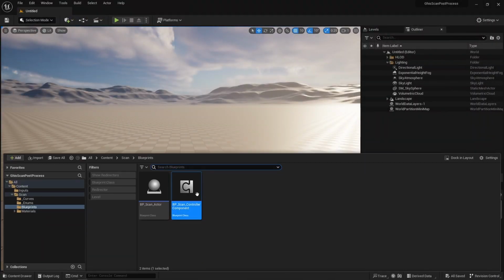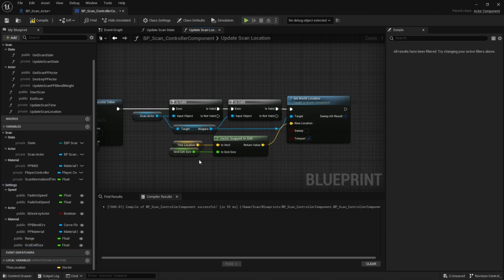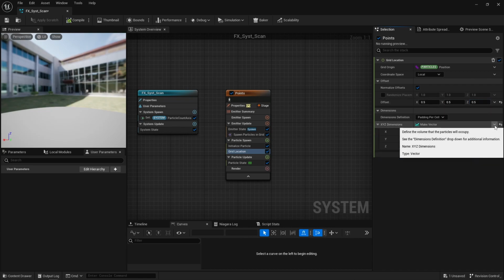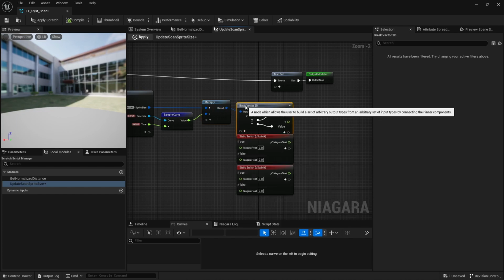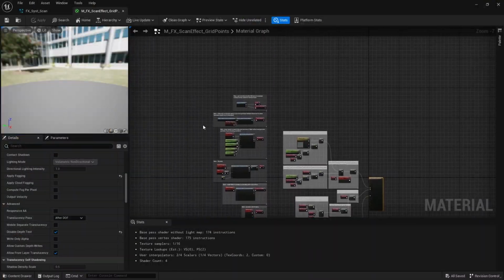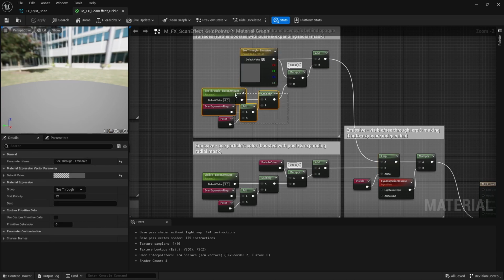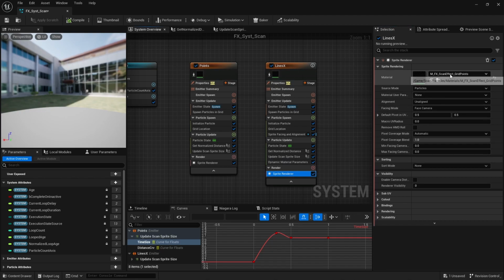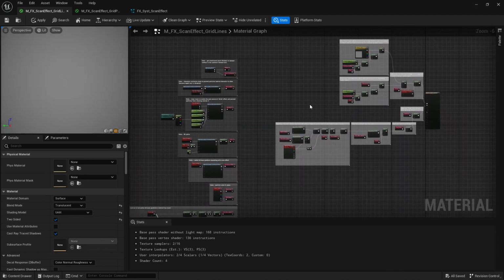Advanced Scan Effect PART 3 - See-Through 3D Grid FX with Niagara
0:00 Intro
0:36 Base Setup
2:19 Grid Points Emitter
6:54 Grid Points Material
10:16 Grid Lines Emitter
11:38 Grid Lines Material

Hey! In this new series, I'm going to show you how I built a neat scan effect in Unreal Engine 5.
This third and last episode is aimed at building a 3D grid effect with Niagara.